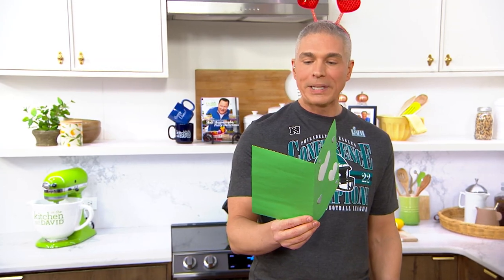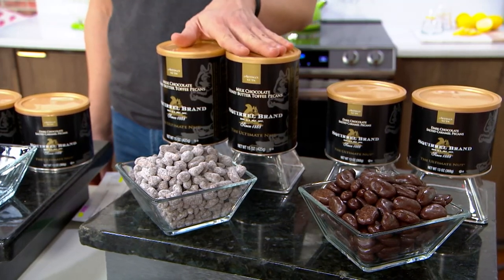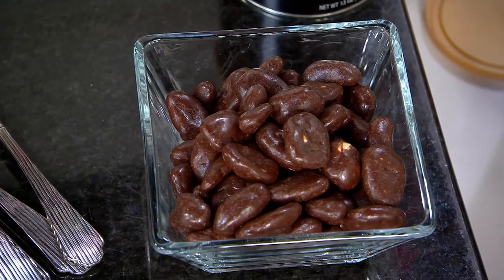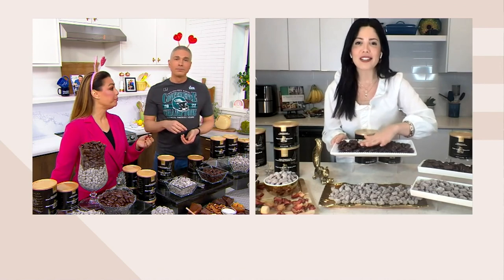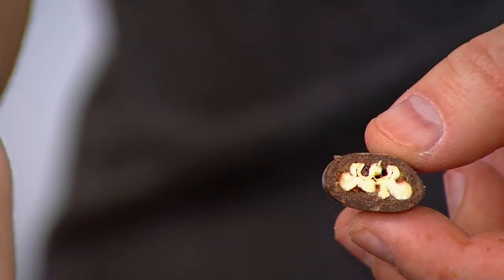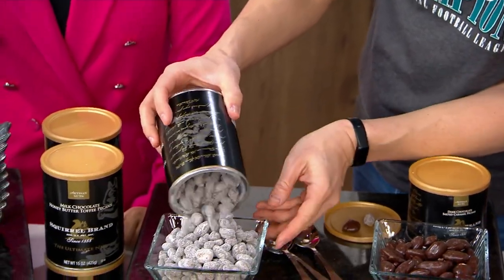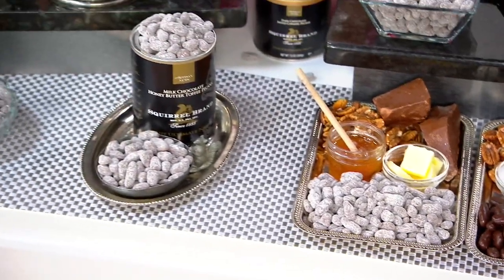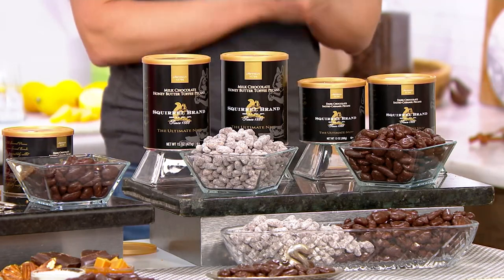Squirrel Brand 2 Cans of Chocolate Covered Pecans on QVC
Squirrel Brand 2 Cans of Chocolate Covered Pecans

Indulge in the sweet and salty flavor of these chocolate pecan nut mixes and curb your craving for a deeply delicious and satisfying snack. From Squirrel Brand.